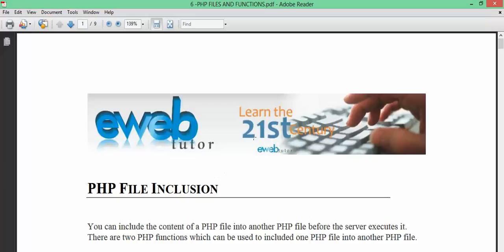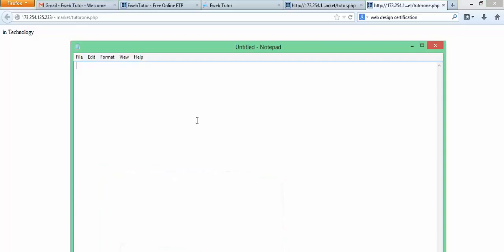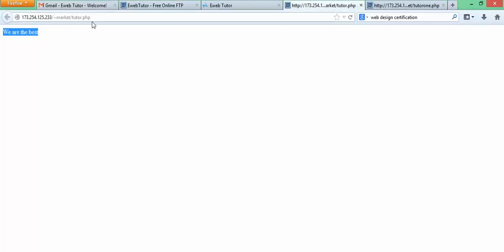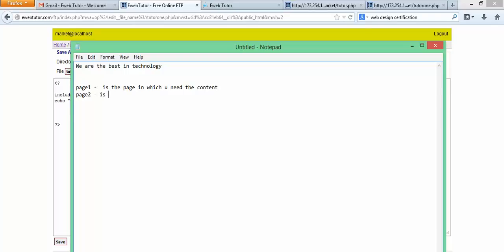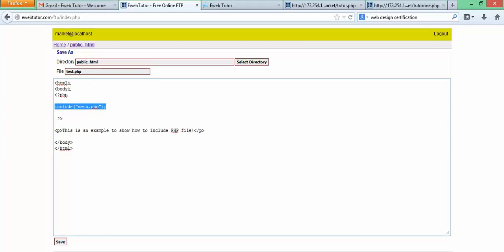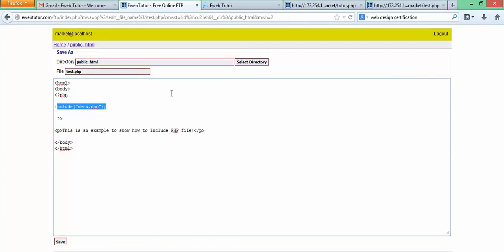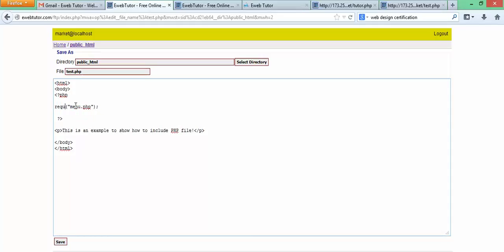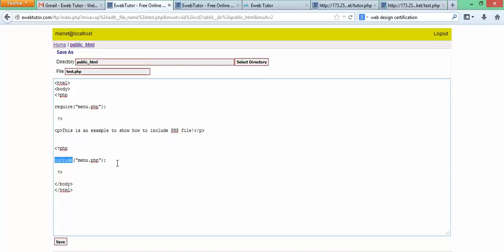Ewebtutor Php File Inclusion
File inclusion